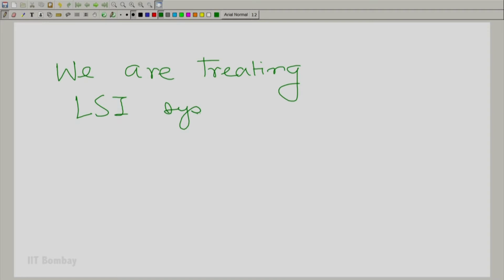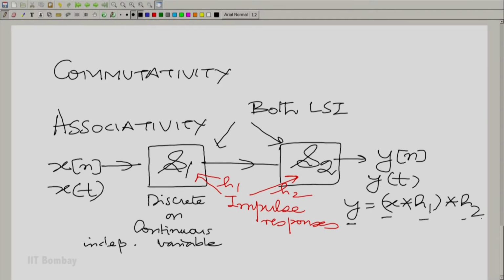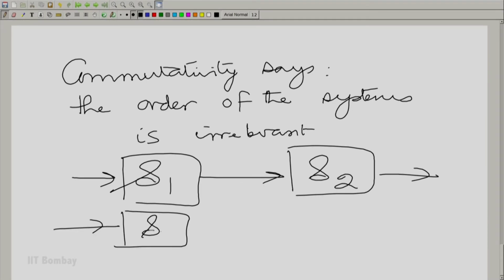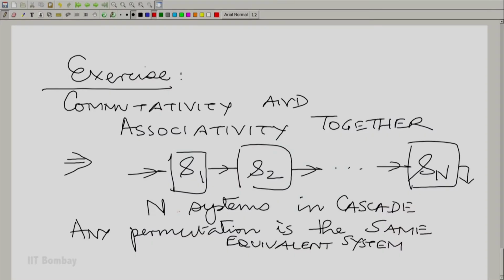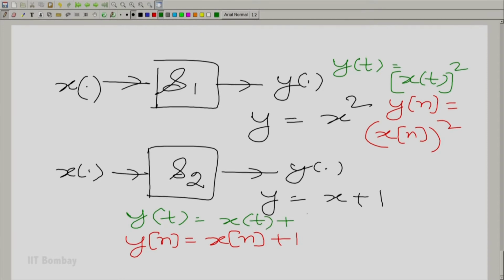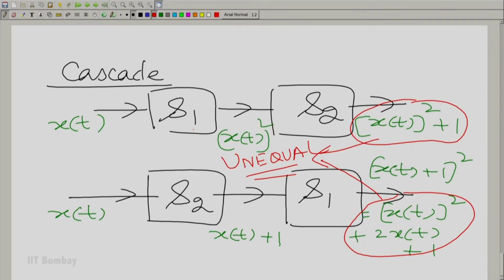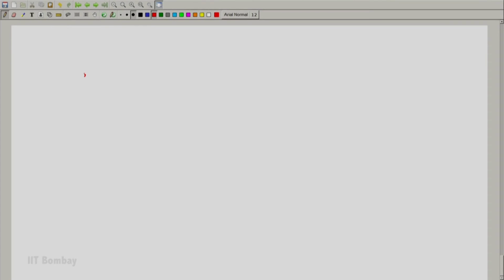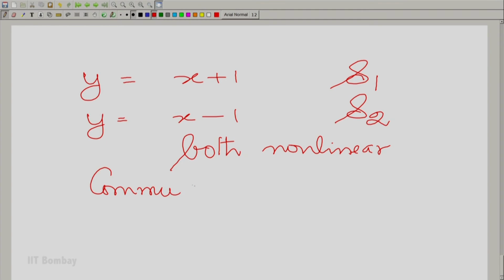EE210x S127 Consequence of Associativity and Commutativity Permuting LSI Sytems IIT Bombay